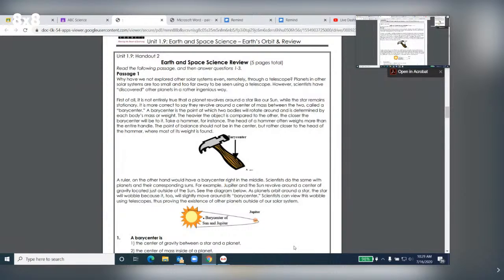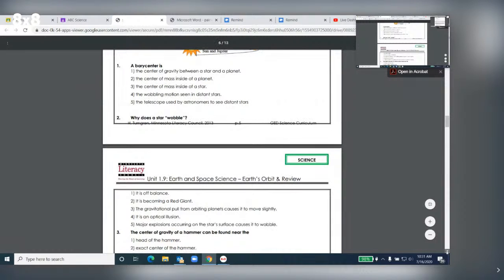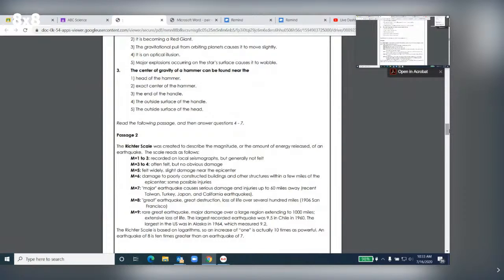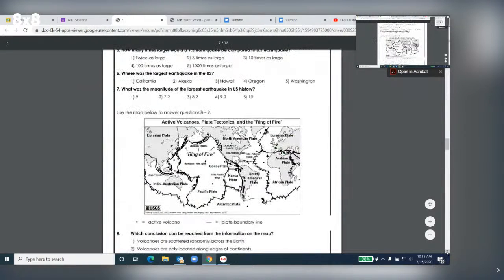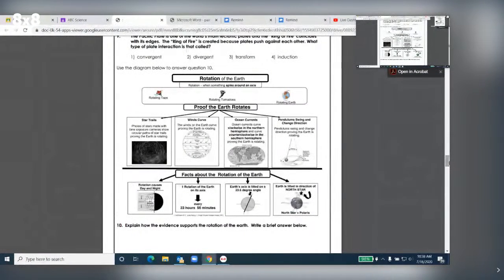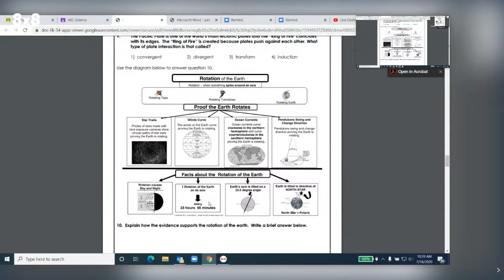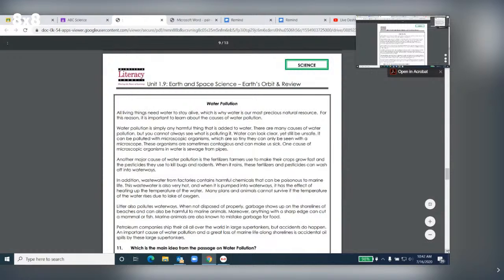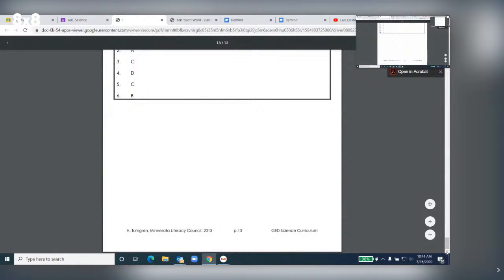patrick k Live Stream